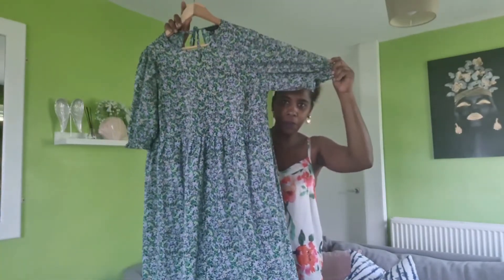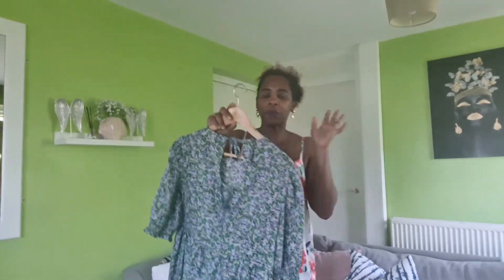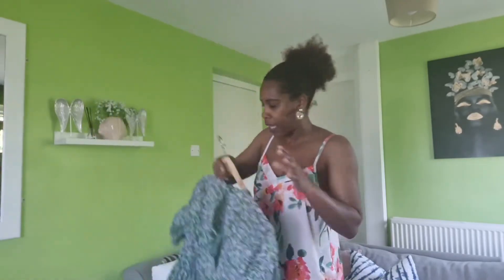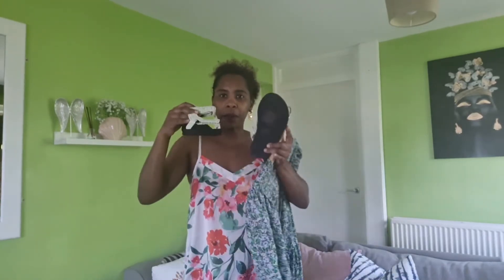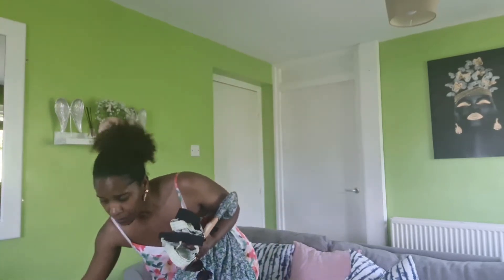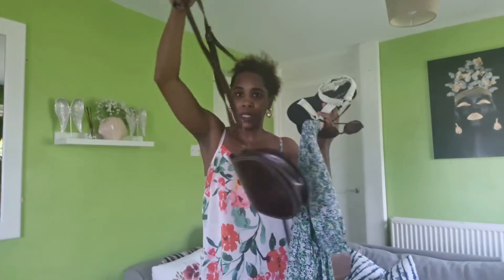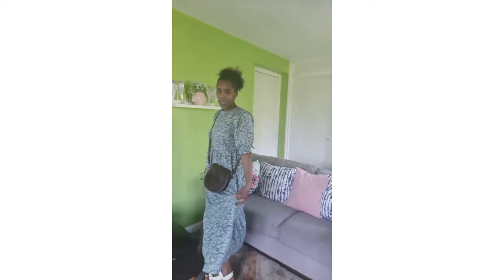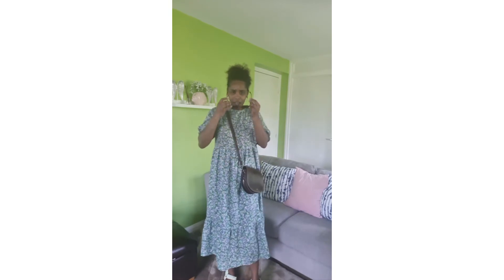Shopping my closet outfit of the week day #2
Shopping your closet means
creating outfits from clothing &accessories that you already own it can help with your existing wardrobe without spending money on more stuff

review natural hair &skin products ✨️